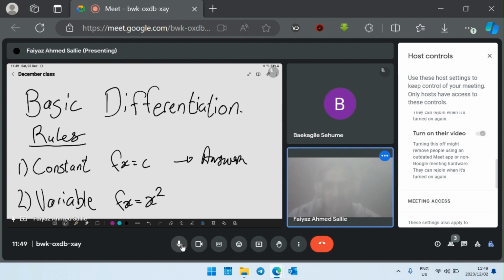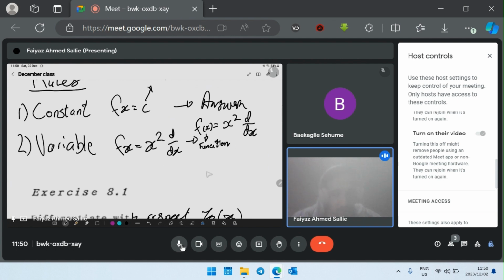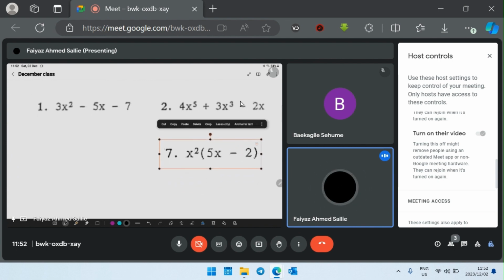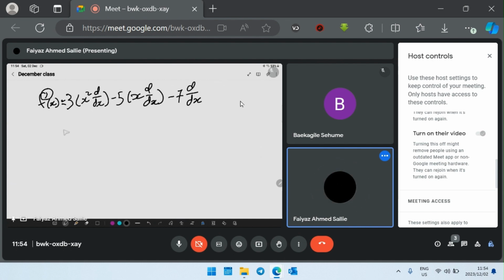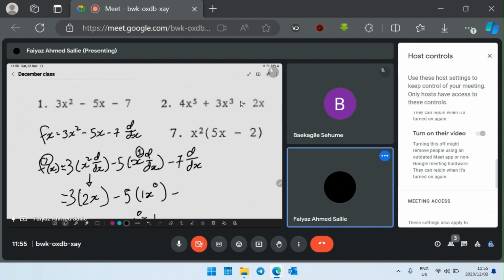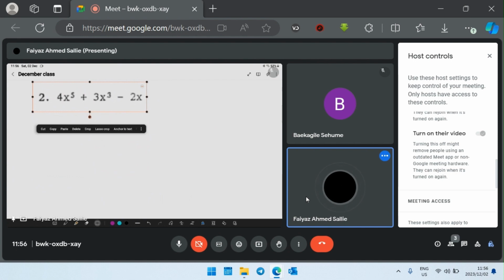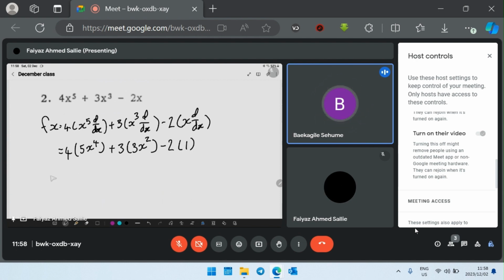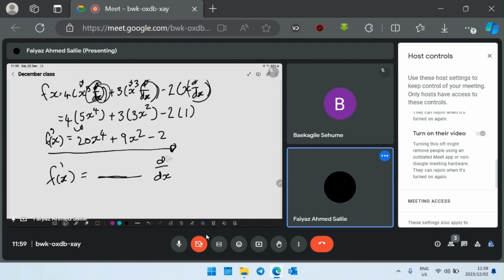TUTOR, CLASS ONE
ALL UPLOADS WILL TAKE PLACE ON SUNDAY. IF GOD WILLS.